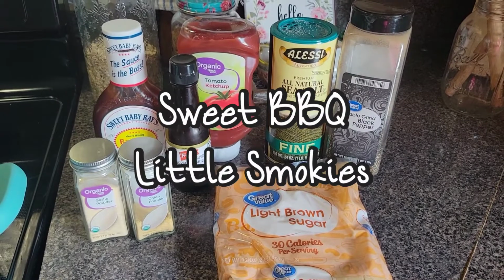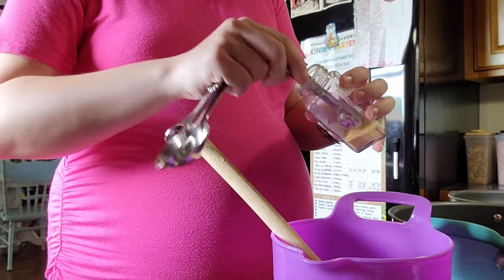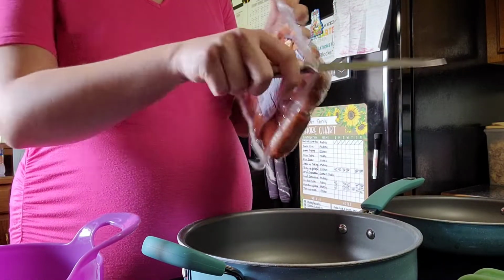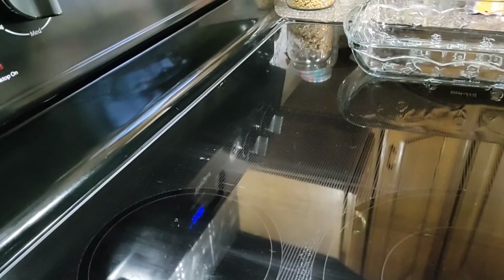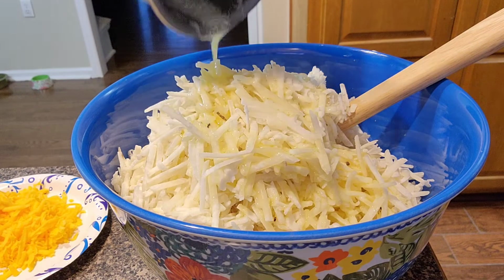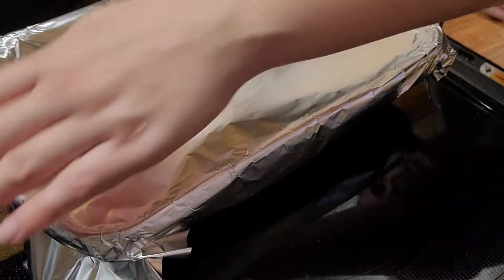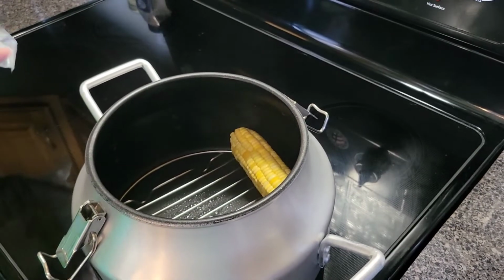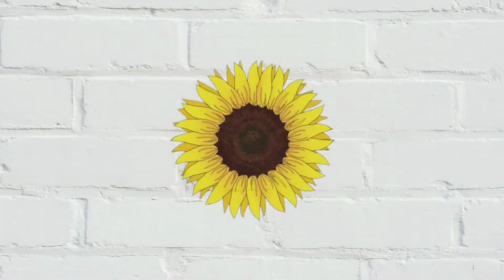What's For Dinner? EASY AND DELICIOUS MEALS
Hey hey yall! I know I'm not alone in needing some simple but delicious meal ideas so hopefully this video provides you with some inspiration. 😍

SWEET BBQ LITTLE SMOKIES:
1 large pack of little smokies
1 cup bbq sauce
1/3 cup ketchup
1/3 cup light brown sugar
1/2 tsp garlic powder
1/2 tsp onion powder
1 Tbsp worchestershire sauce

CRACKER BARREL HASHBROWN CASSEROLE:
30 oz frozen hashbrowns thawed
2 cups shredded colby cheese
1 can cream of chicken
1/2 cup sour cream